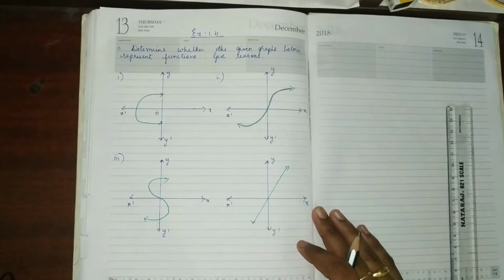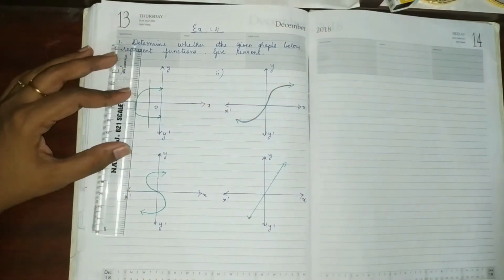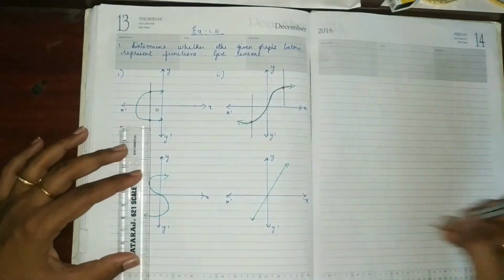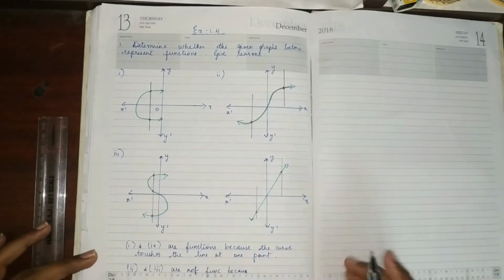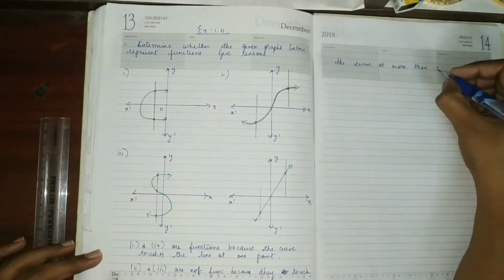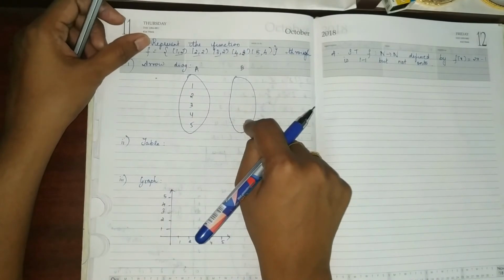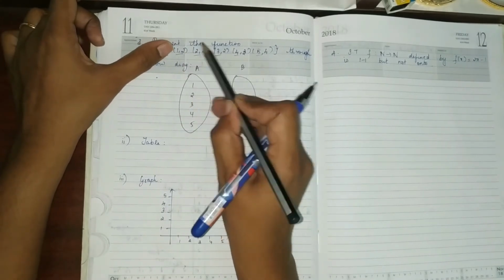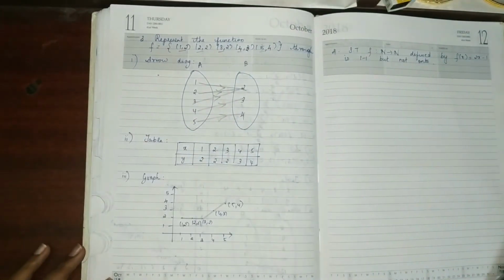Relations and Functions Ex 1.4 - sums 1 to 4